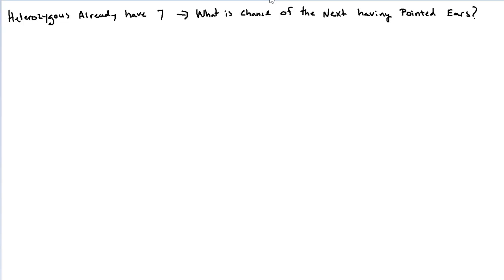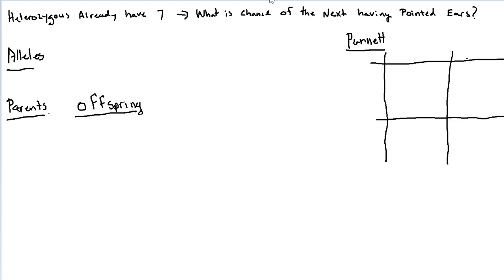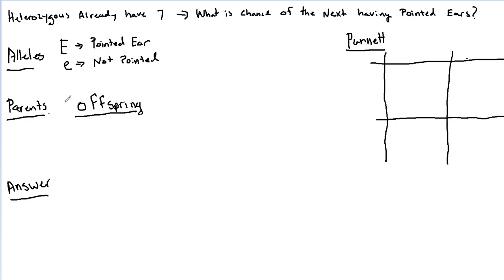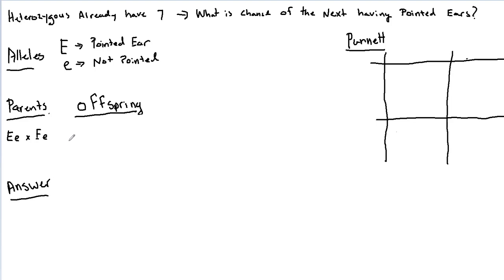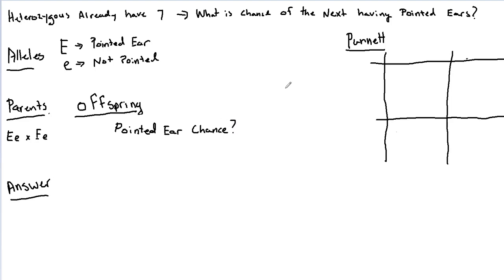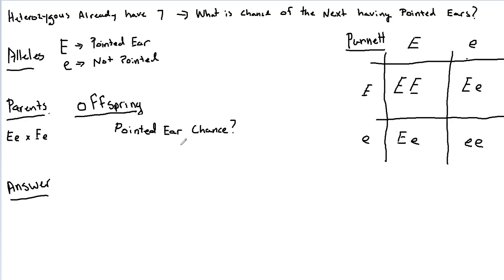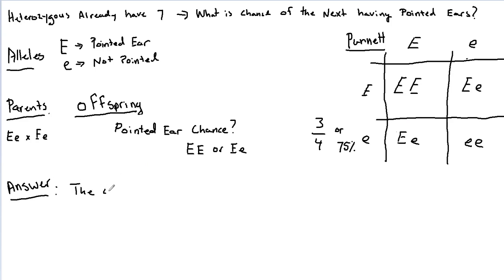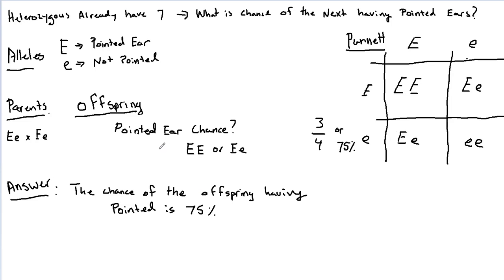Genetics Problem Solving - Probability Problems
In the Kootney rabbit, the trait for pointed ears is dominant.  If a heterozygous male and heterozygous female have 4 pointed ear offspring and 3 round ear offspring, what is the probability, as a percentage, that the eighth bunny will be pointed eared?